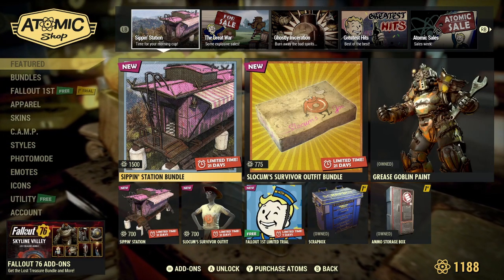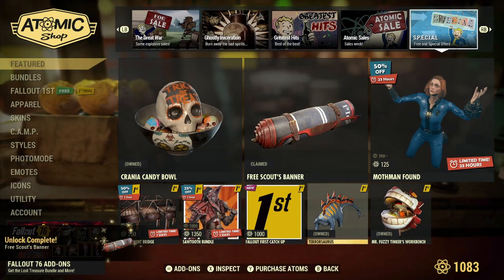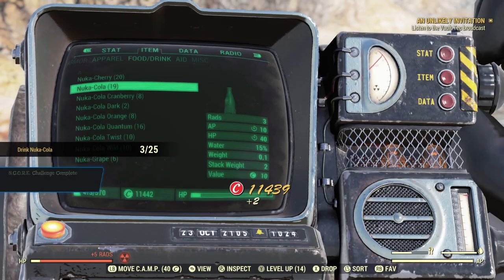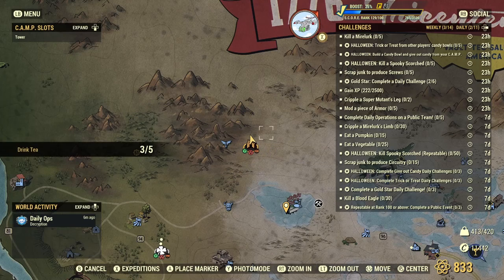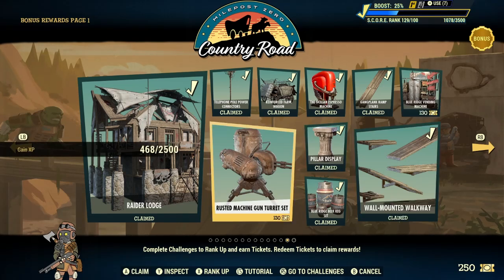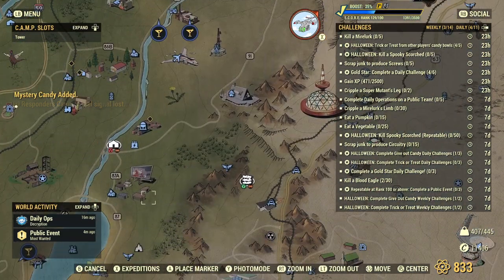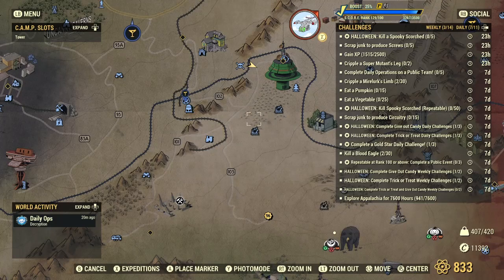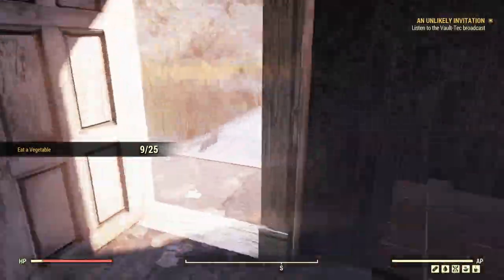Dumpster fires of the Atomic Shop 25... A Fallout 76 Series...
Atomic Shop for 10/29/2024
Some new stuff, some old stuff, and crap you can live without.

Wasteland Games Discord.

:Ending Soon:
The New Camp Contest 5.0